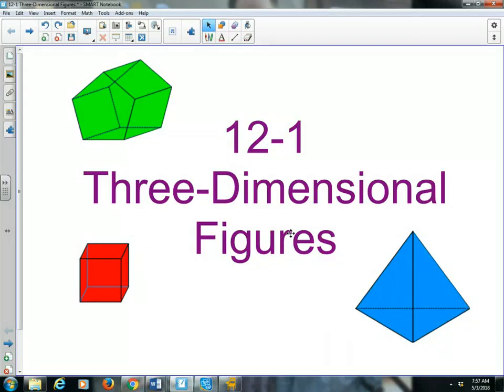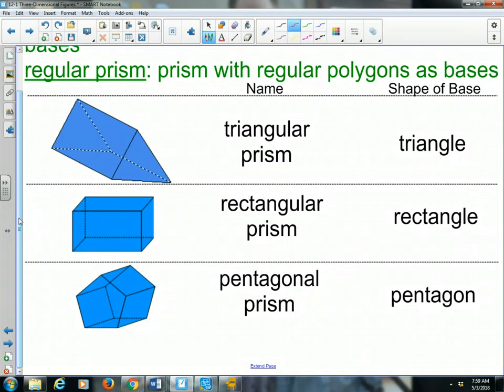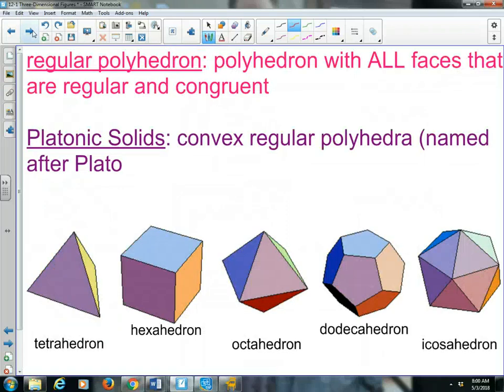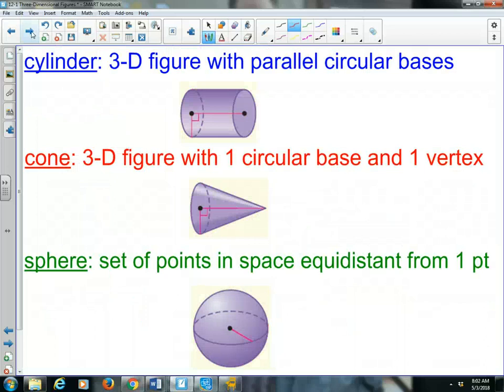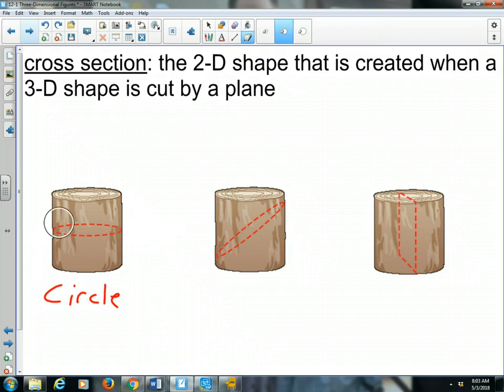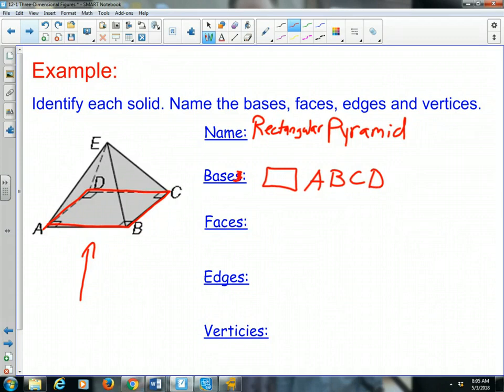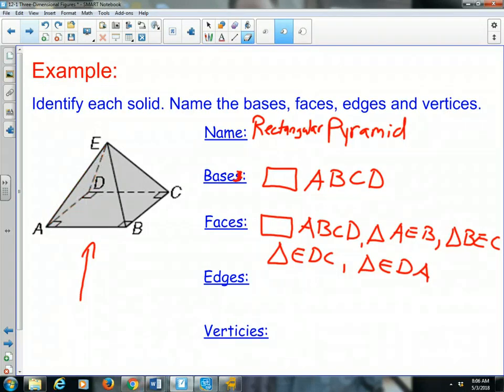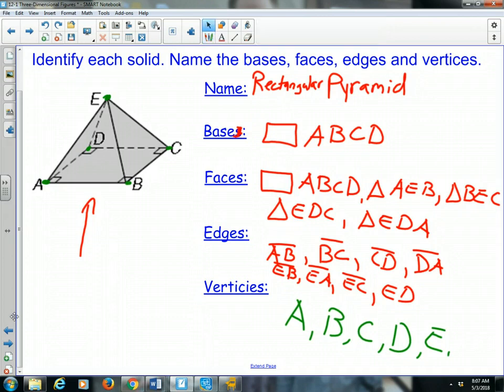12 1 Three Dimensional Figures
This defines and describes several three dimensional figures.